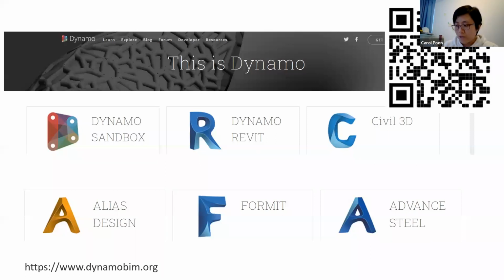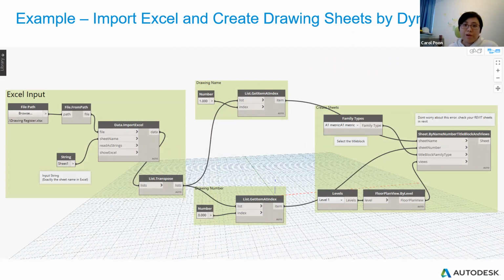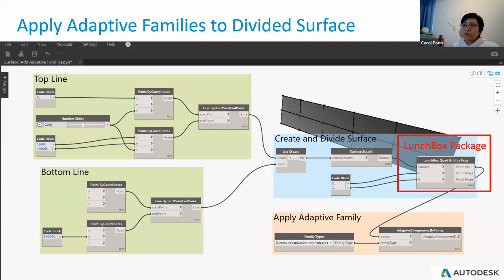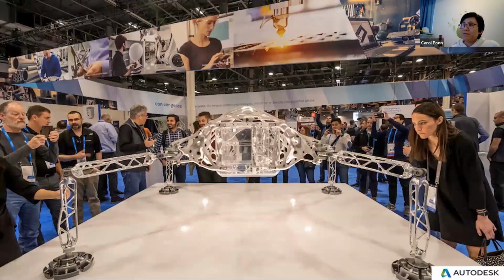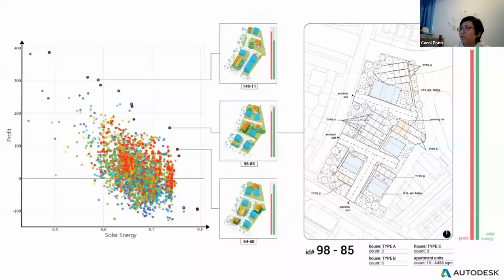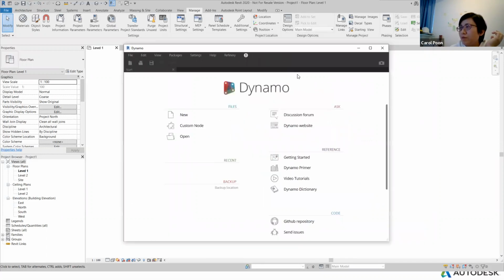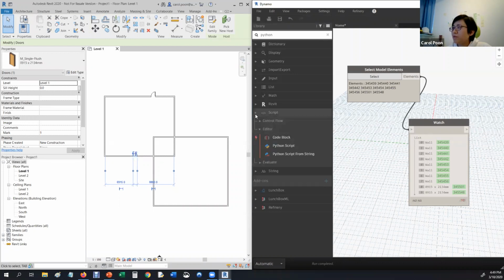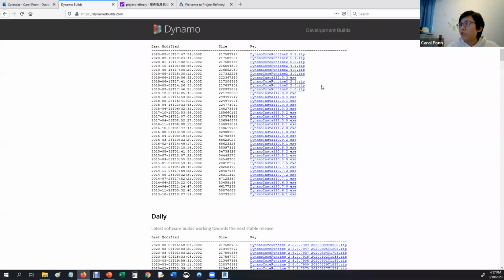Dynamo Introduction Webinar (10th March 2020)